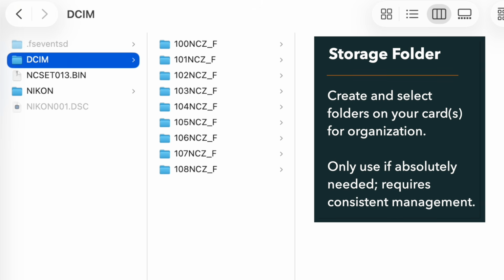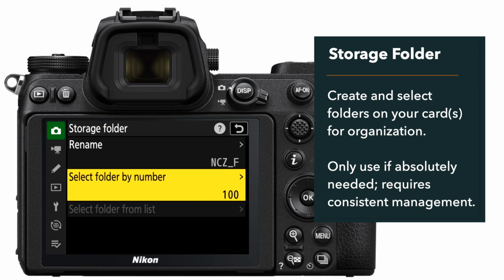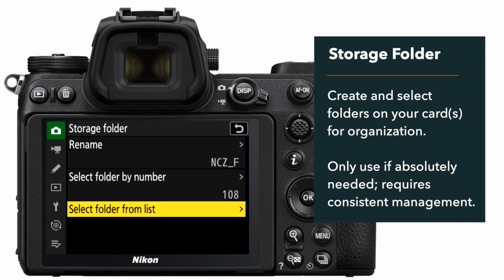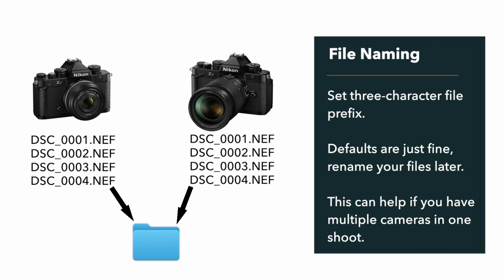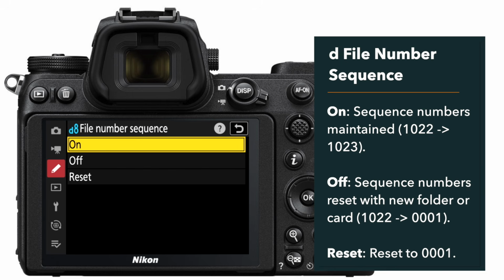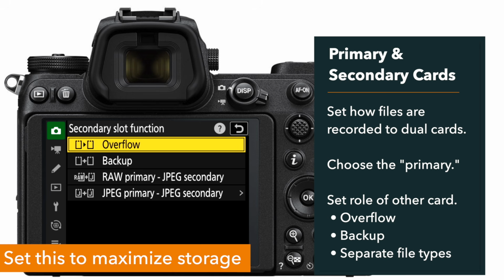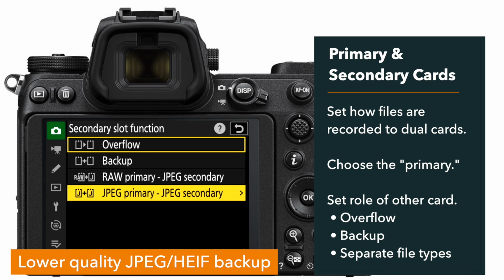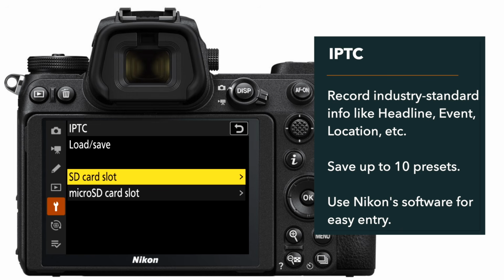Nikon Z File Organization: Custom Folders, File Names, and Card Slot Settings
A little in-camera organization goes a long way, especially when you're shooting across multiple days, multiple cameras, or multiple cards - but don't fall into the traps.
In this video, I cover the file organization options available on all Nikon Z cameras: creating and naming custom folders, setting up custom file naming to avoid duplicate filenames when shooting with multiple cameras, and configuring your card slot recording options like overflow and backup modes. I also briefly cover sequence number resetting, adding copyright information, and the discipline required to use the Attach Comment and IPTC features.

0:30 Custom folders
5:13 Custom filenames
9:31 Multiple card slot configuration
13:57 Copyright, Comment, and IPTC
15:59 Summary